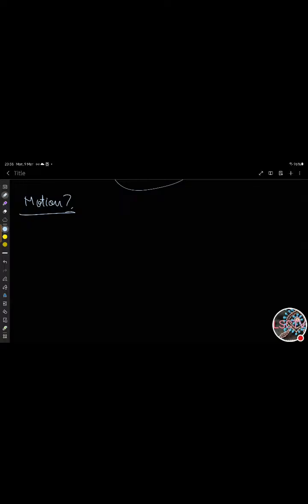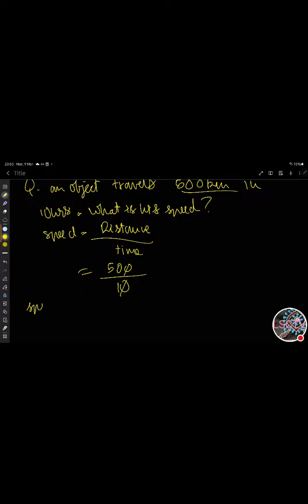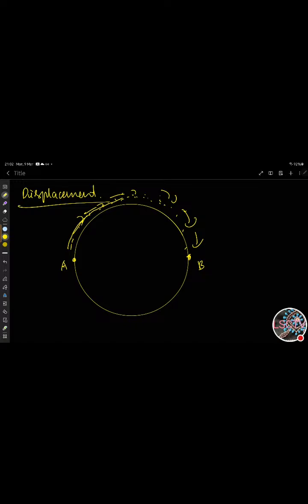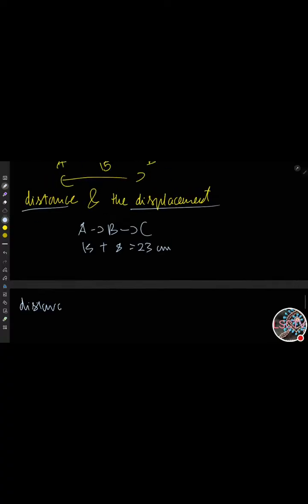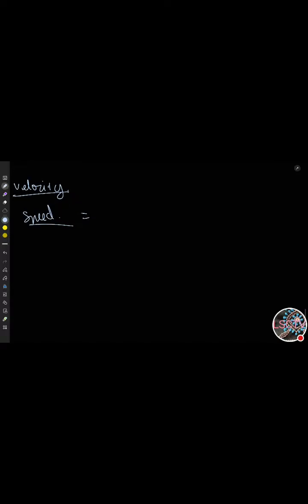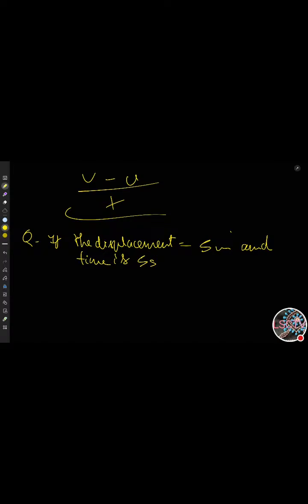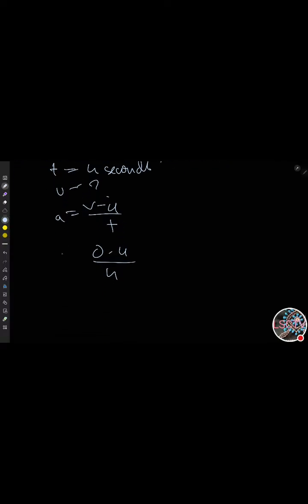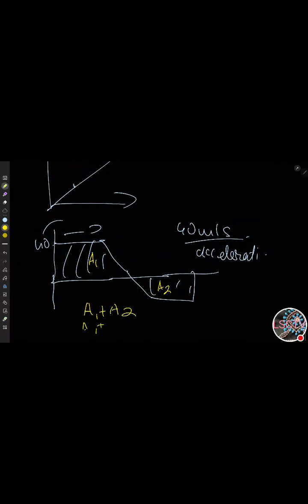Class 9 motion| One Shot